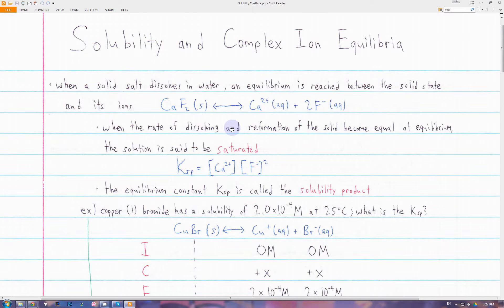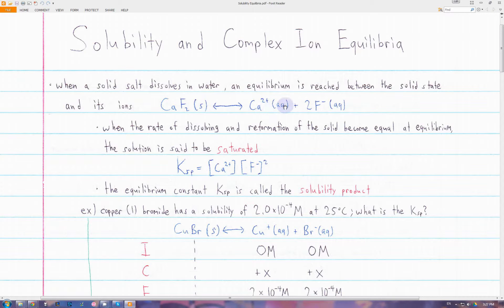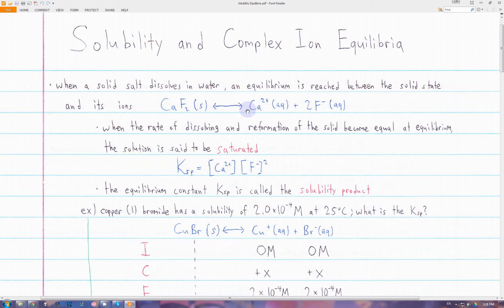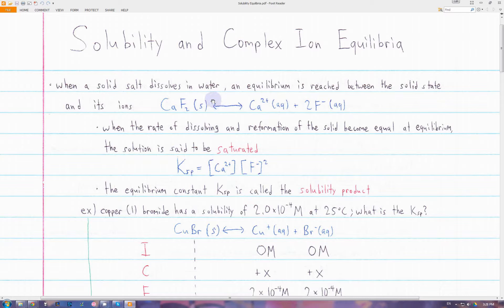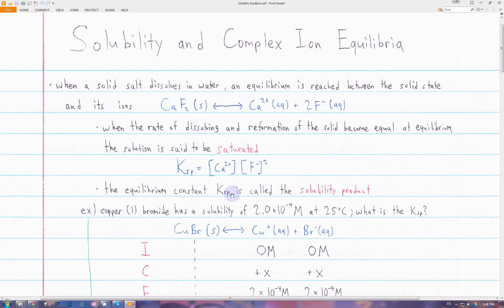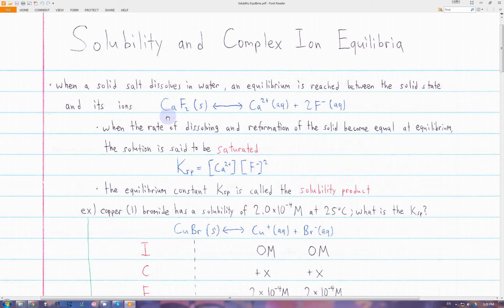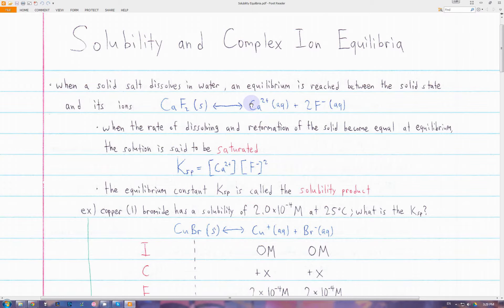[Chemistry] Solubility Equilibria: Introduction to Ksp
In this video I introduce solubility equilibria including ksp and the common ion effect.